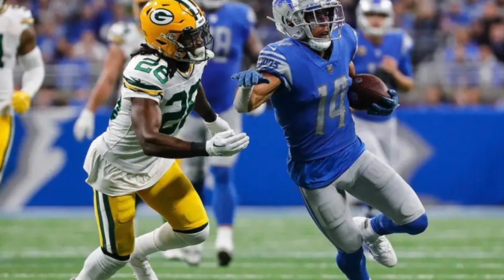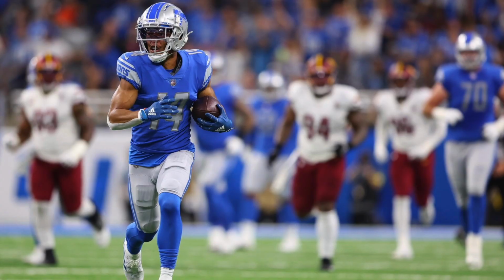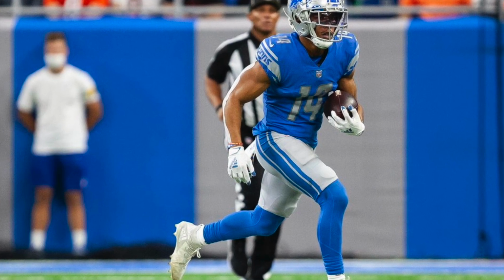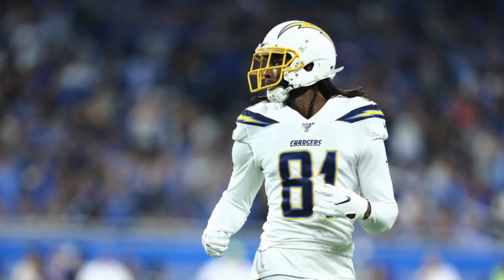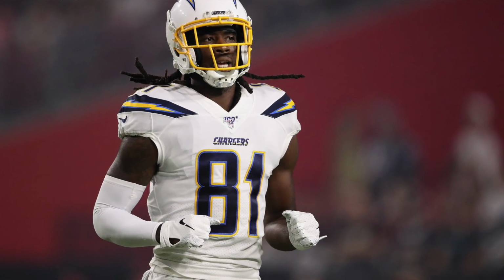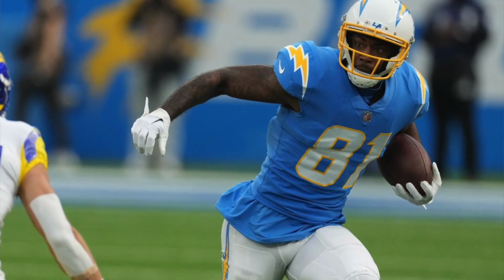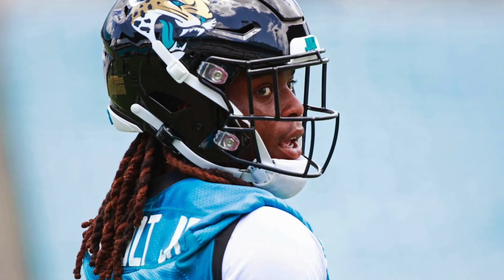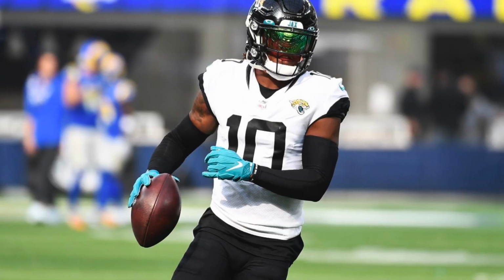3 Wide Receiver Trade Targets | 2023 Dynasty Fantasy Football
3 Wide Receiver Trade Targets | 2023 Dynasty Fantasy Football